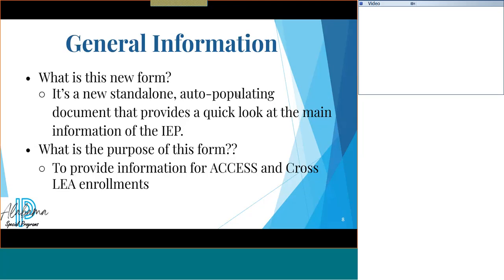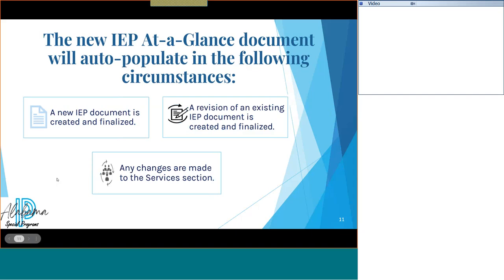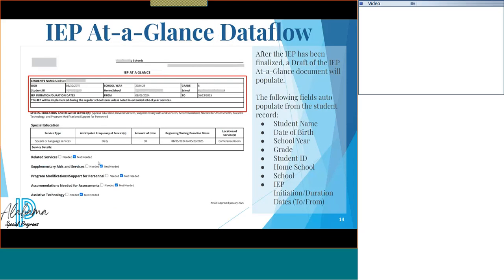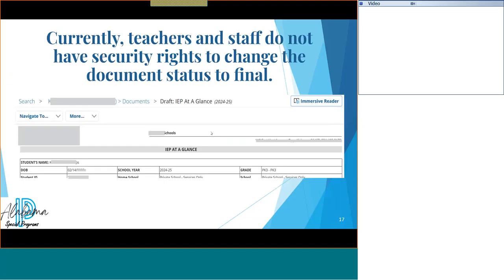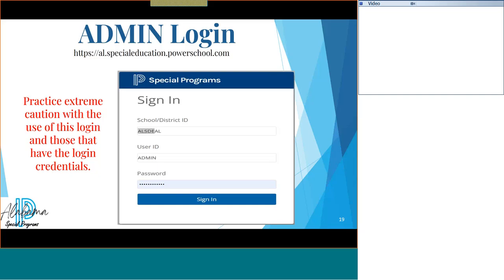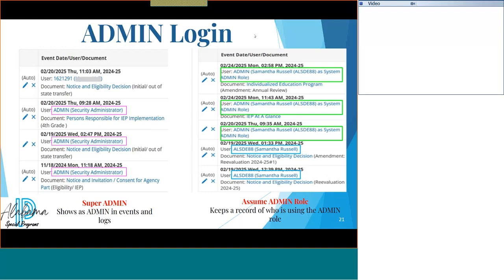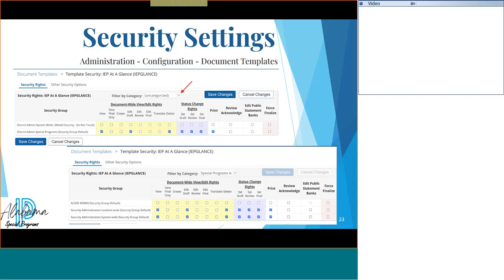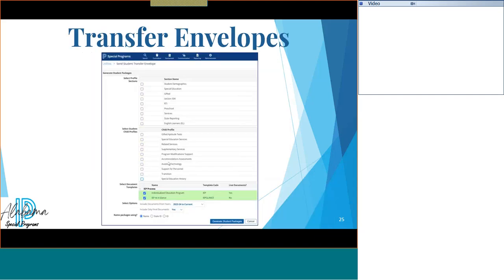PSSP IEP At A Glance 7-3-2025